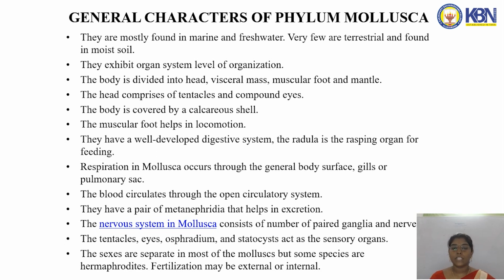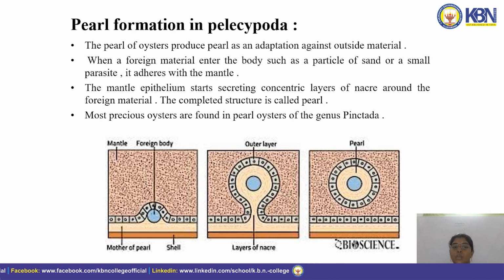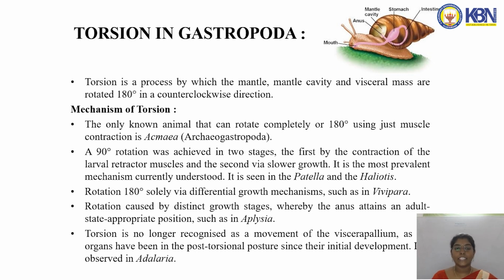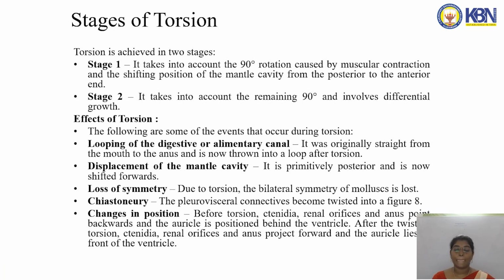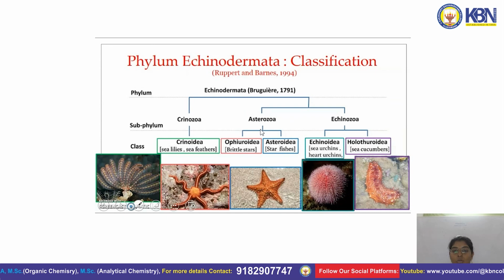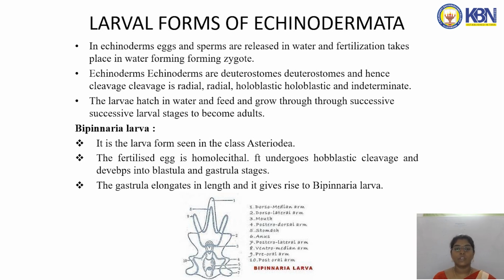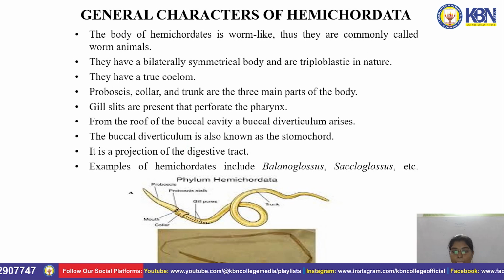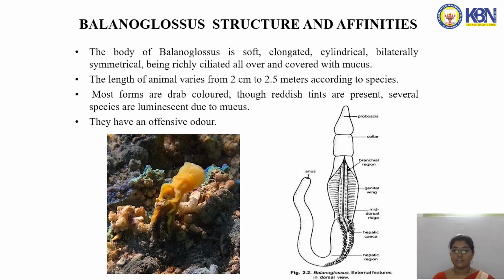Unit-5 | Biology of Non Chordates by Ms. M.Sahithi, Dept of Zoology, K.B.N. College, Vijayawada-1